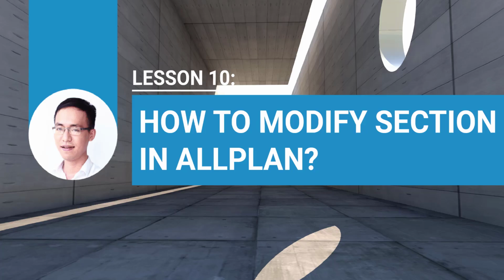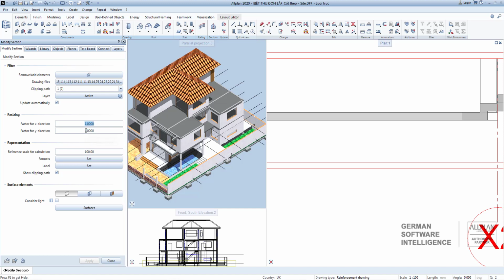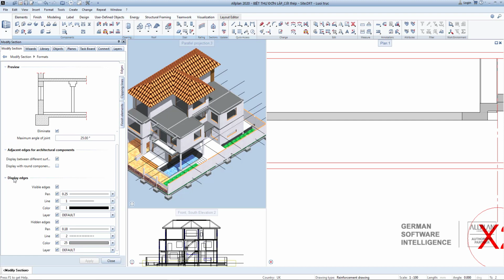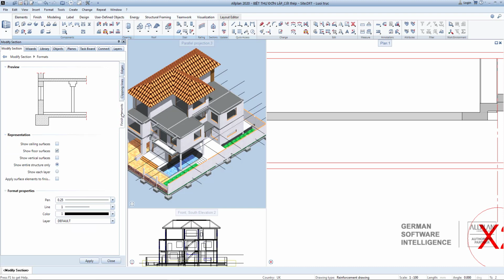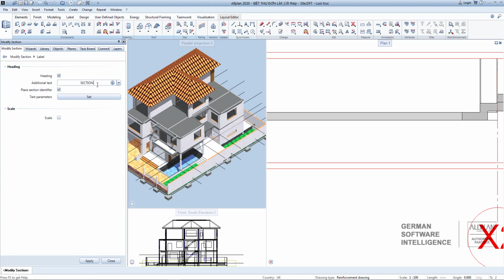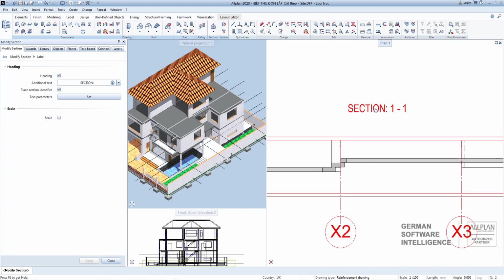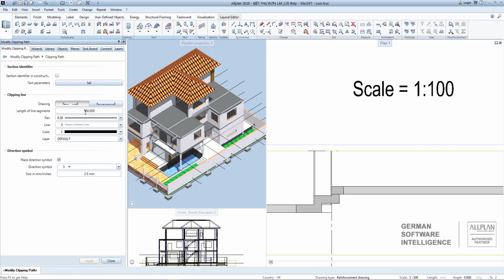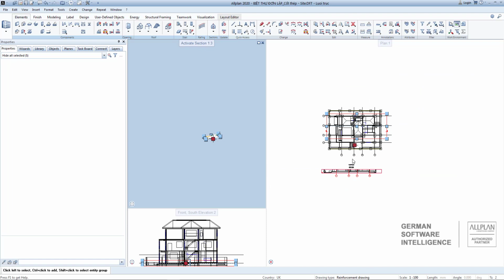Lesson 10: How to modify section in Allplan Engineering?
Allplan Tutorial | Allplan Engineering
We will adjust the properties shown in the created section as well as how to display a section range in 3D:
  ► Adjust the display properties for contours, surfaces of visible edges, hidden edges, clipping paths
  ► Label the section automatically and update the name and scale in any format
  ► Use a section to display a model in 3D specifically within a section